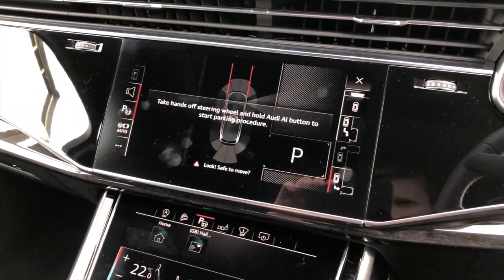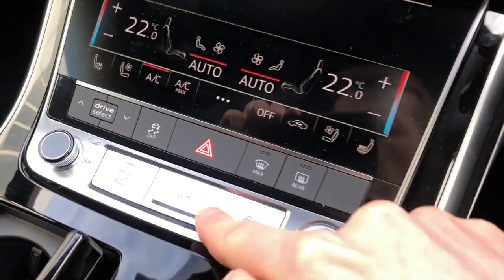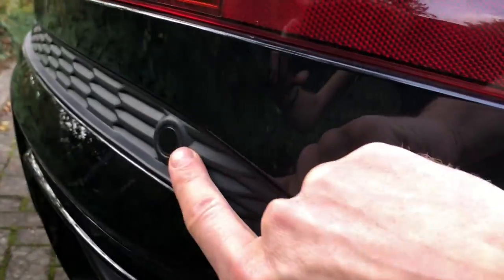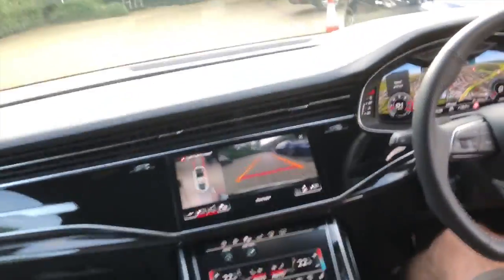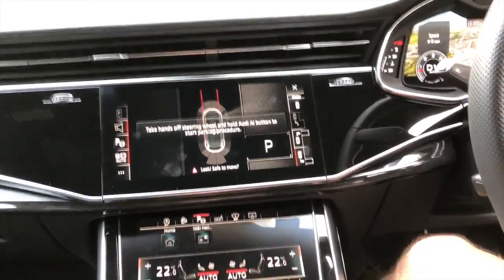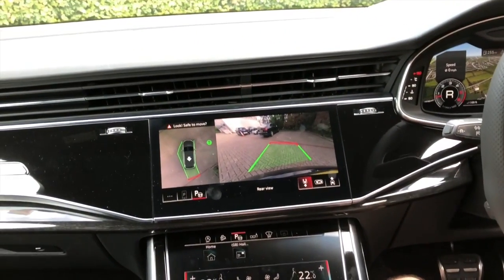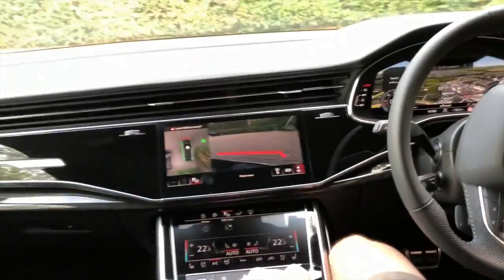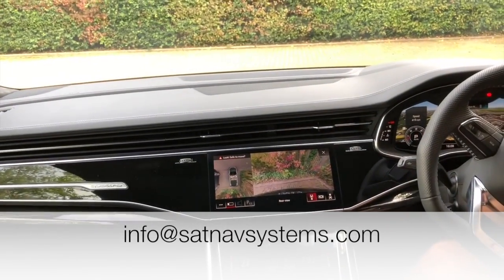Audi Park Assist (Park Pilot)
This is the latest Audi Park Assist that takes over and performs the steering, acceleration and braking automatically presented on Audi Q7-4M (2020 model),
We offer this fully installed to the factory specification with 3 years warranty.
Please get in touch with us here to check your car compatibility